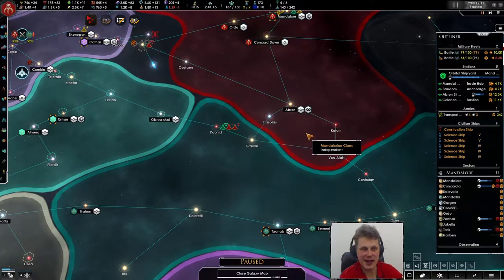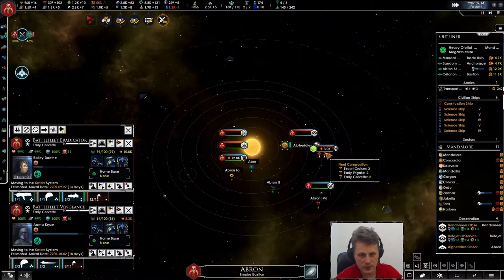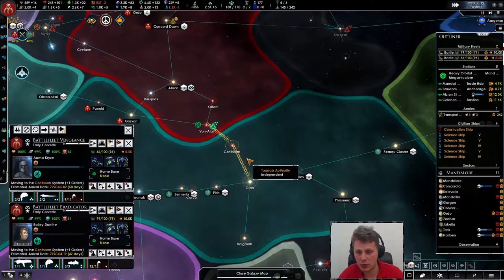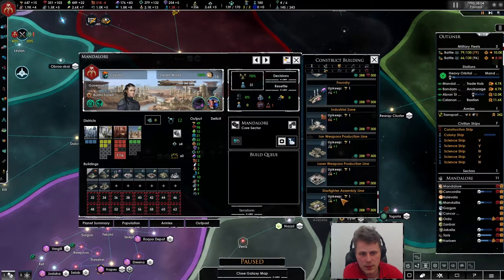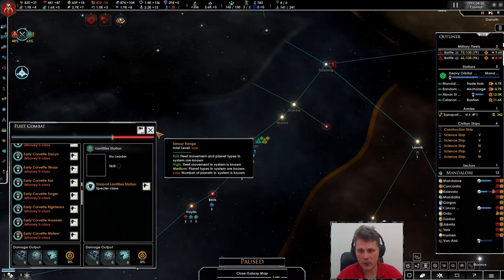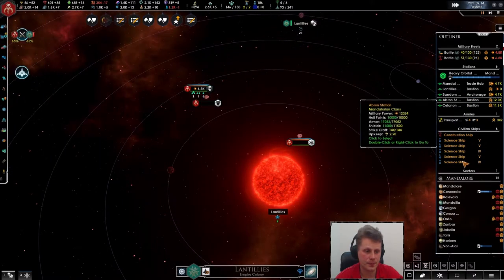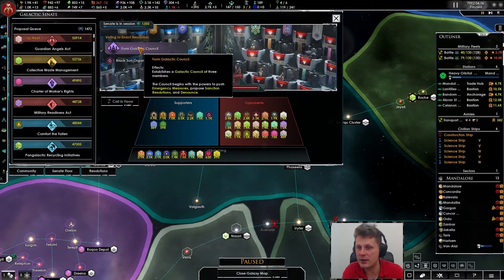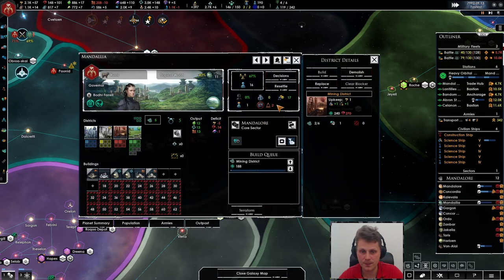Part 10 - The Mandalorian Clans - Stellaris Star Wars Fallen Republic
We are currently playing Star Wars Fallen Republic, a total conversion mod for the game stellaris. This time I’ll be playing as the Mandalorian Clans. That said I’m looking forward to your comments and if you would be so kind in leaving me a like then that would be awesome!